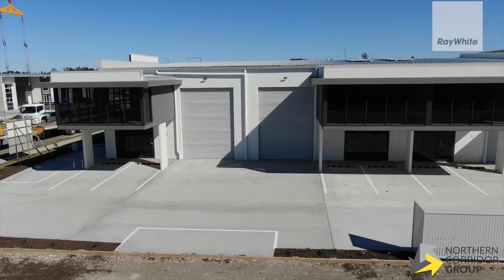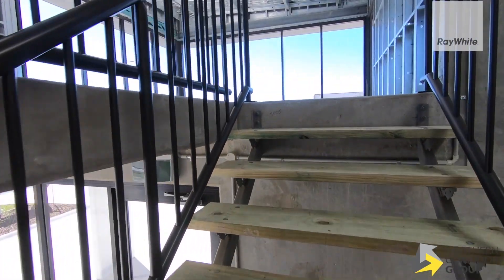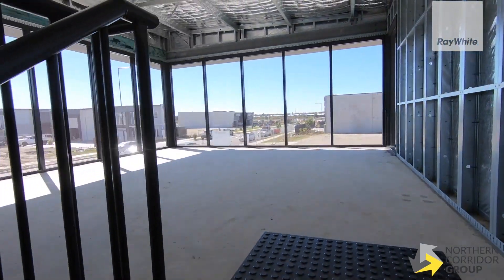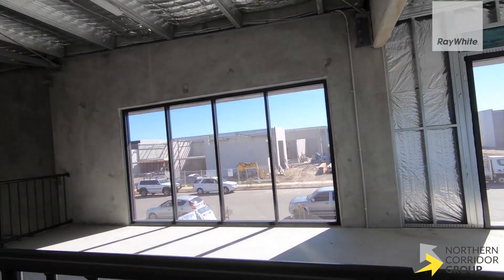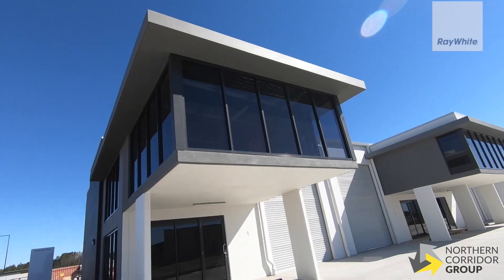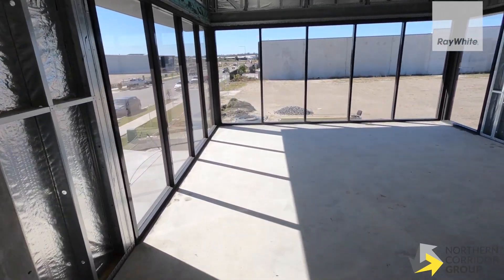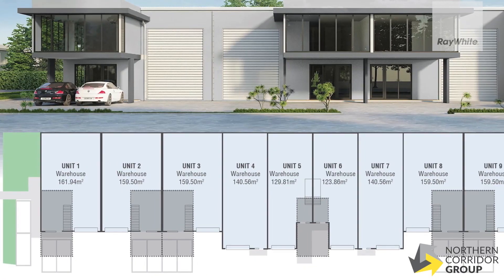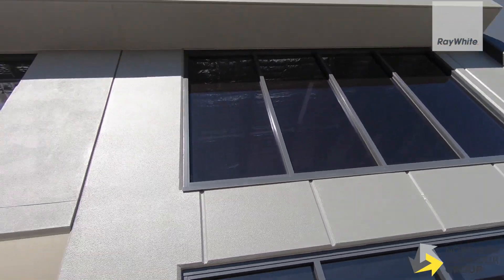Aspect at Aura - Industrial Tenancies Available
Ray White Commercial Northern Corridor Group are pleased to present Aspect at Aura, providing 10 high quality, modern warehouses with a smart design that maximises the functionality.
The unique ‘in line’ design allows for drive-through access to the dual road frontage, a huge benefit that negates the need to turn around on site with truck access direct to every door in the complex. A generous 25 car spaces also provide ample parking for owners and customers.